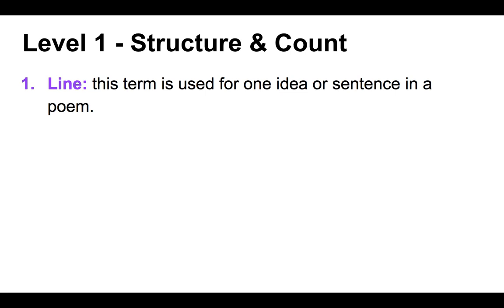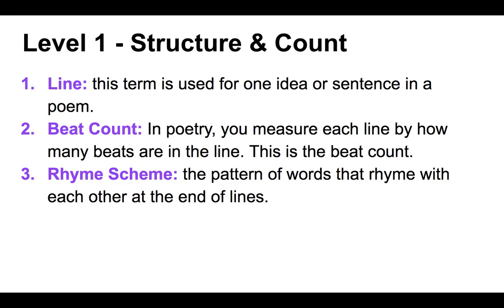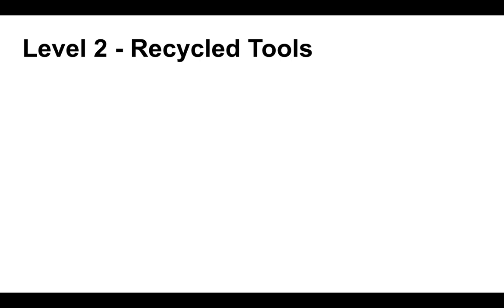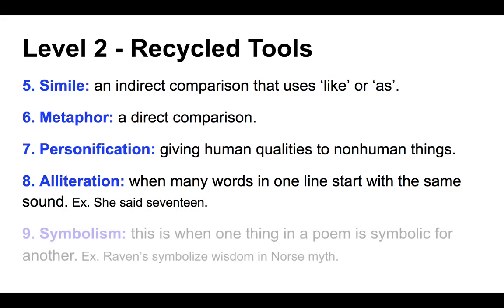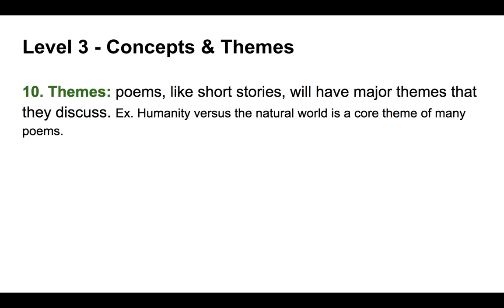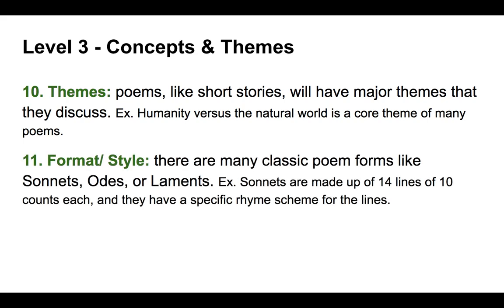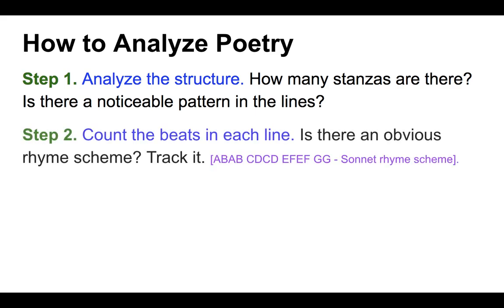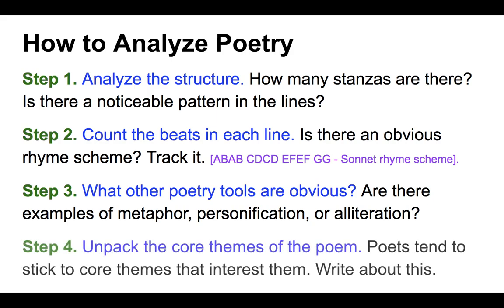Understanding Poetry ~ Video 1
This is a short screen capture video that explains some tips on how to analyze poetry.